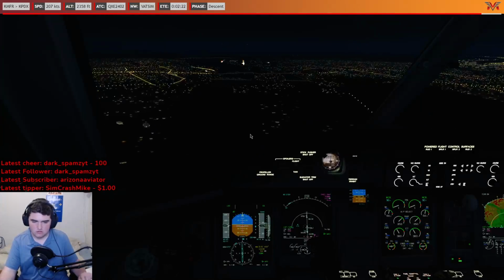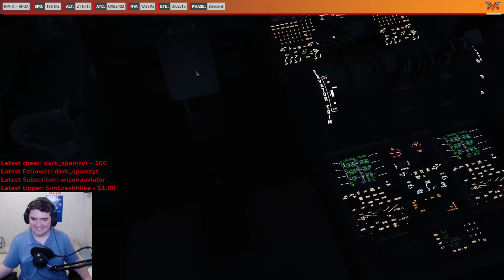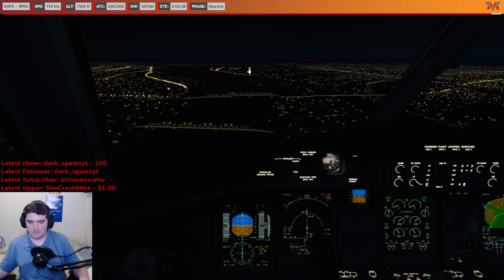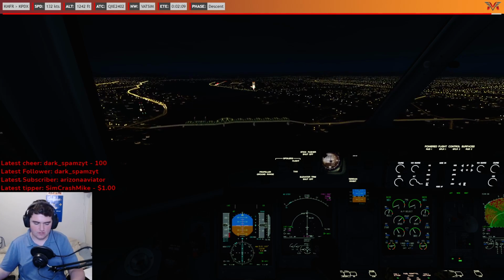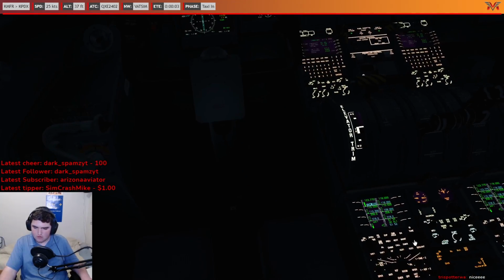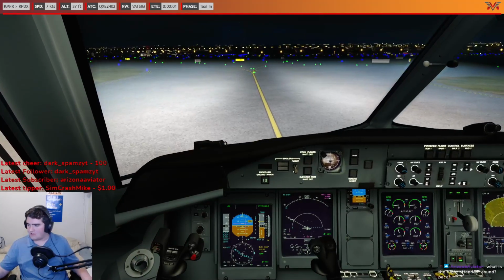Q400 Landing Into Portland